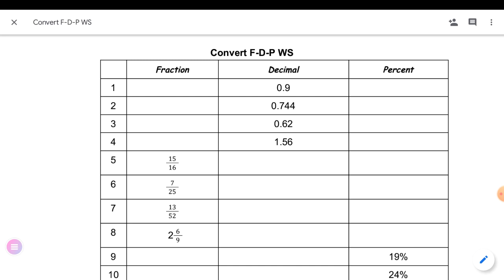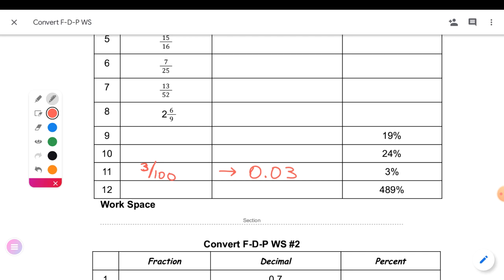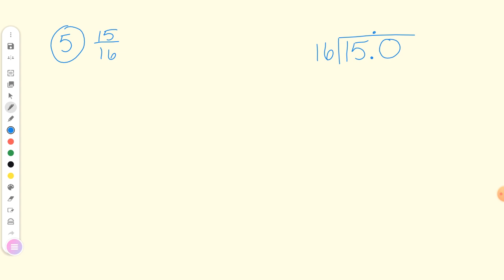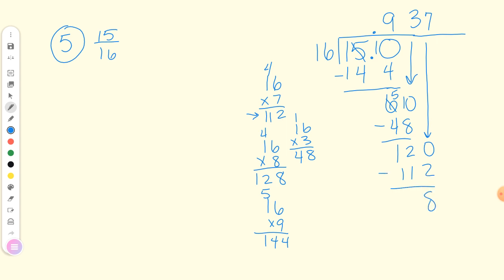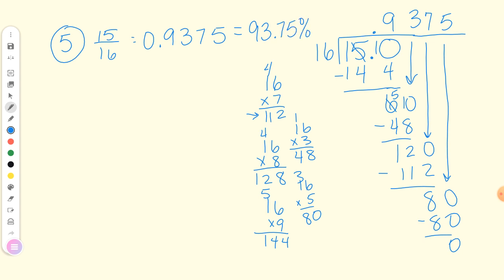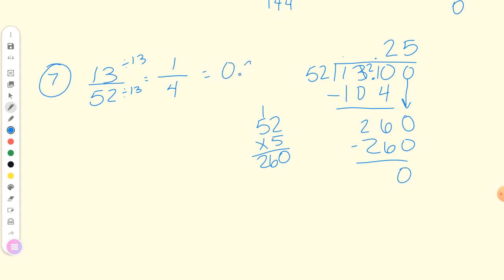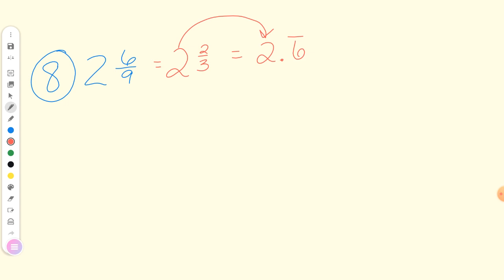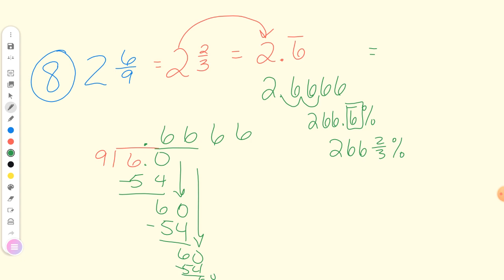6 Math Fri 1/27